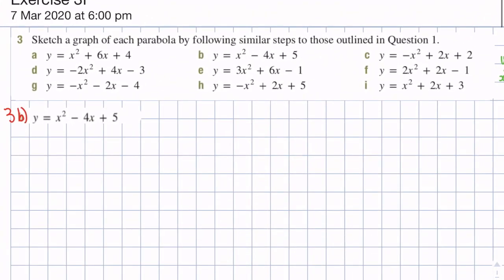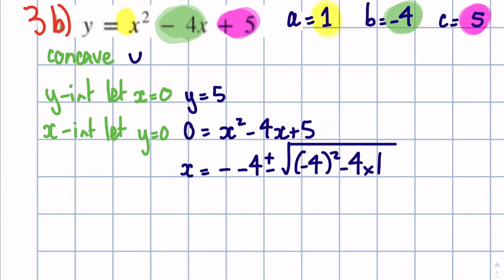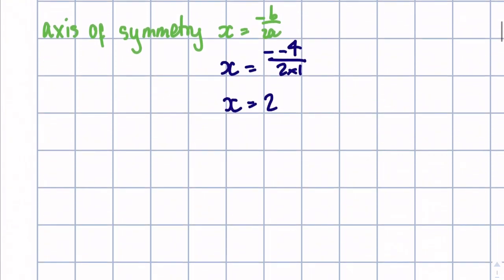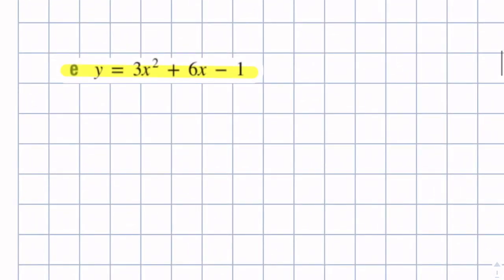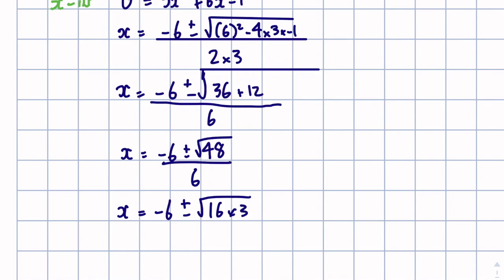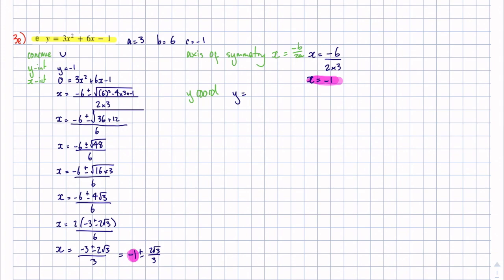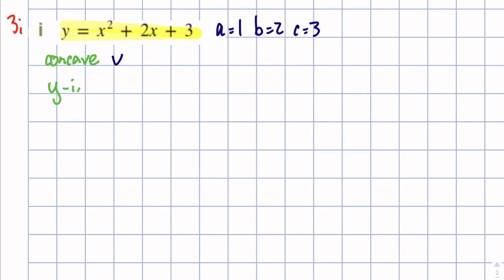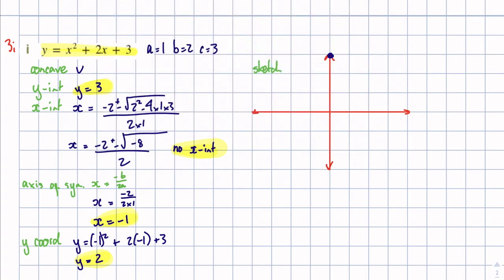2020 Year 11 Mathematics Advanced Ex 3f Questions 3b 3e 3i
2020 Year 11 Mathematics Advanced Cambridge Ex 3f Questions 3b 3e 3i